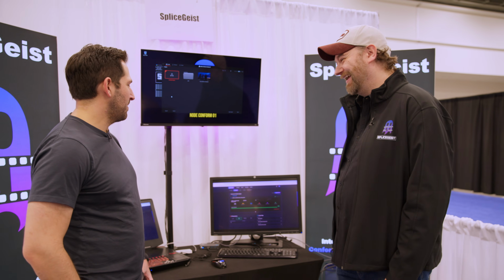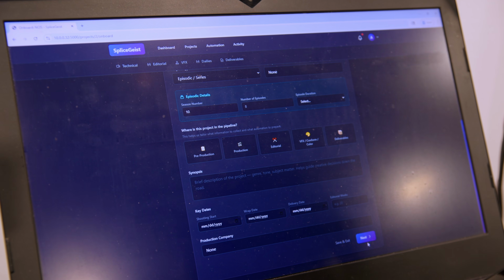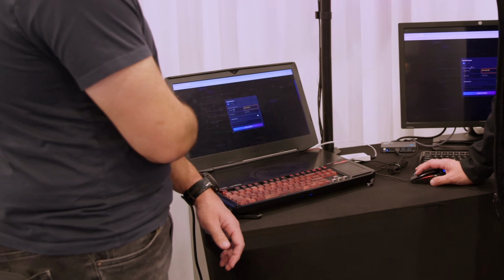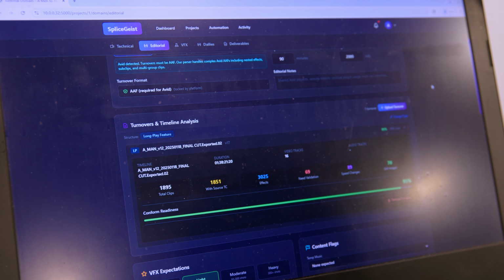SpliceGeist's AI Finds Missing Media, Fixes Timecode & Verifies Every Frame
We chatted with the team behind SpliceGeist to explore their on-premise AI solution that automates the most technically demanding parts of post production conforming. From flagging missing media and broken timecode to visually matching clips against a reference file frame by frame, SpliceGeist handles the grunt work so your team can focus on the creative.

Feat. Kit Lubold, President, Mountaintop LLC

🛠 TOOLS & RESOURCES

⏱ CHAPTERS
00:00 Intro
00:18 Conform Pain Points
01:19 On Prem Workflow Setup
02:07 Project Onboarding Details
04:25 Timeline Parsing and Flags
06:03 Media Search and Resolve Build
08:17 Visual Matching to Reference
10:32 Speed Gains Real Example
11:26 Hardware and ML Under Hood

📰 CREDITS
Producer & Host: Joey Daoud
Production Manager: Steve Regalado
Director of Photography: Justin Guo
Editors: Kirill Slepynin / Shahbaz Kang
Graphic Designer: Kristina Leongard